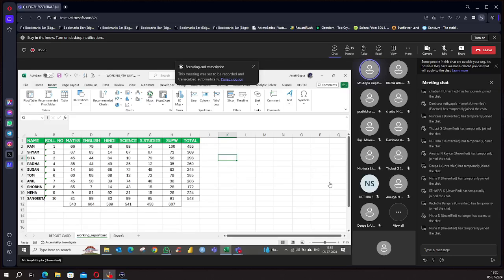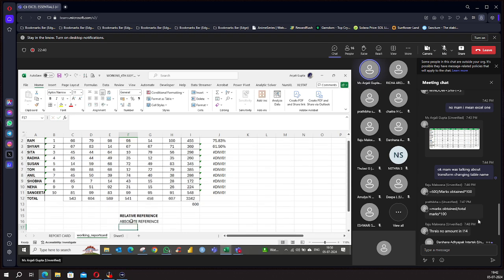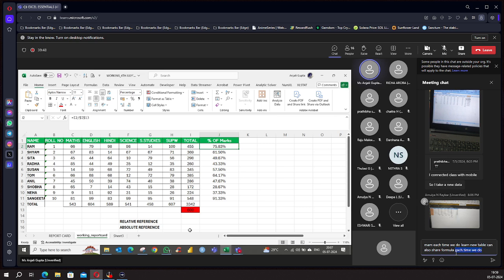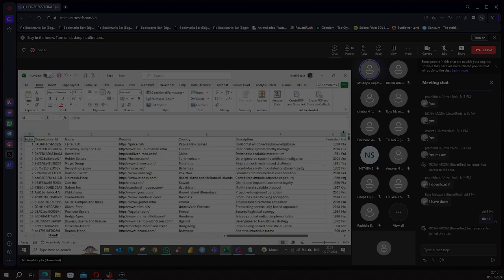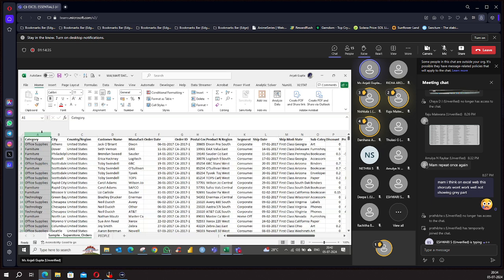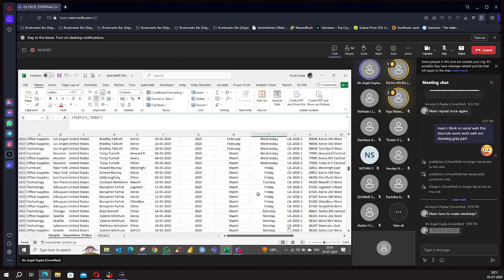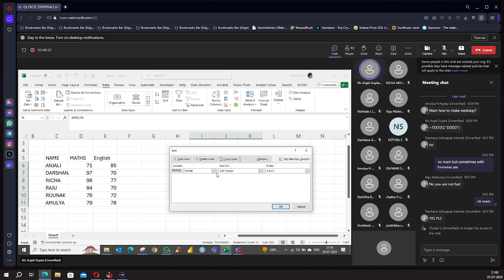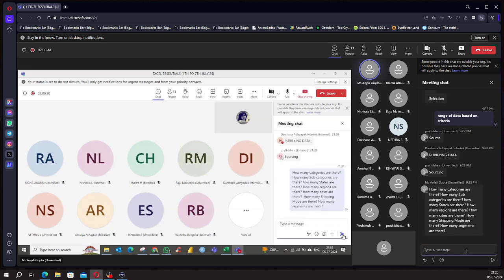The Beginner's Guide to Excel - Excel Basics Tutorial PART-2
Hi Guys,
Learn the basics of using Microsoft Excel, including the anatomy of a spreadsheet, how to enter data, how to make your data look good so it's easier to read and use, and
You will learn how to
- enter data,
- navigate through a spreadsheet,
- create formulas to solve problems,
- create charts and graphs,
- understand relative vs absolute references,
- import and export data,
- implement VLOOKUP,
- use pivot tables,
- split and concatenate text,
- and more.
My name is JAATSAHAB.

Graphic Card -1.  GEFORCE RTX 2080Ti OC 12GB DDR6
                          2. Zotac Gaming Black Edition 2060 8GB DDR6
SSD -  128GB
Cabinet - DIY
Power Supply - Server Grade
Memory - RAM 64GB DDR4 3200 Phoinex
Liquid Cooler -  missing! :0
Hard disk - 500GB
Processor - RYZEN 3600X
Motherboard - Steel Legend  B450M Best Mother board in market 2022!
Monitor - Parents Old Tv hahaha!

...keep the chat PG-19 hahahaha
thankyou